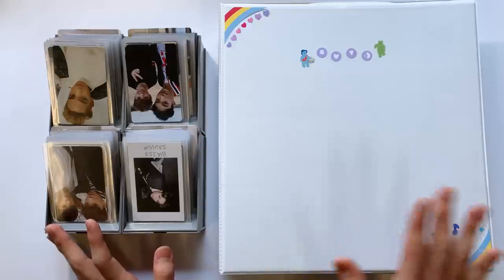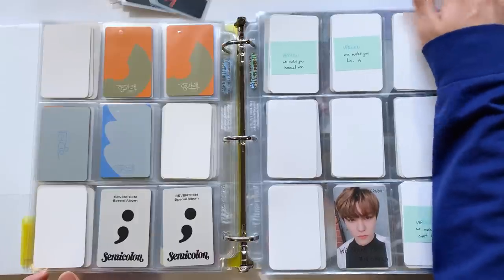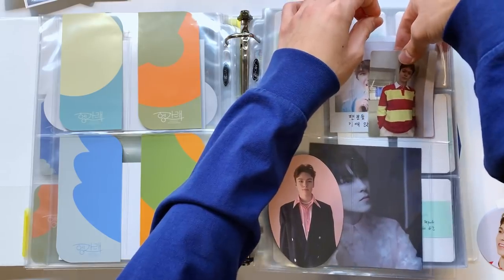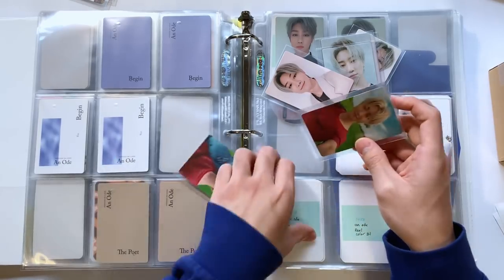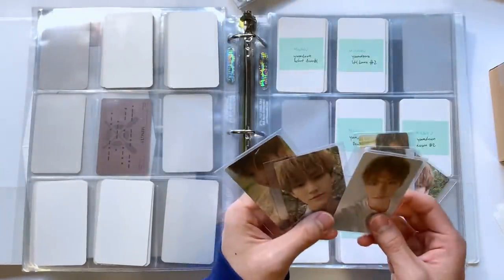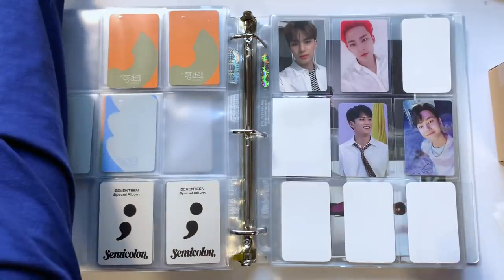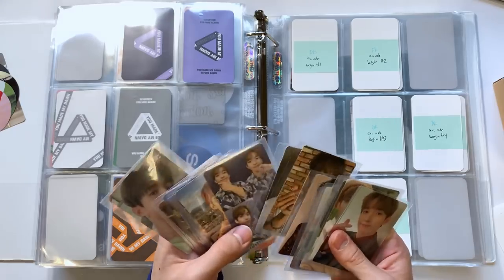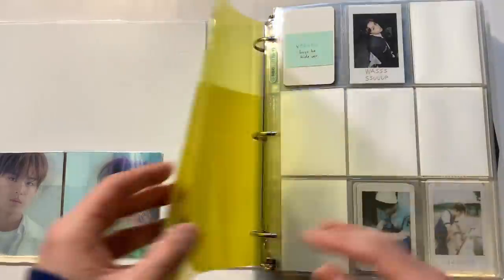storing all my NEW seventeen photocards in my binder ! ✰ 200+ vernon, the8, mingyu, DK photocards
hello!

holy guacamole
thank you guys for watching and ill see yall in the next video~~~

- stickers: oorichingoo.com and stray kids "stay in playground" photobook stickers

➫ fan mail: dm me !

⭒⁺‧͙ music ‧͙⁺⭒
➫ intro: snap shoot - seventeen
➫ outro: two kids song - stray kids

kpop photocard huge haul buyee neokyo japanese proxy mercari japan seventeen binder collection reorganizing chill storing vlog reaction vernon the8 minghao dk mingyu